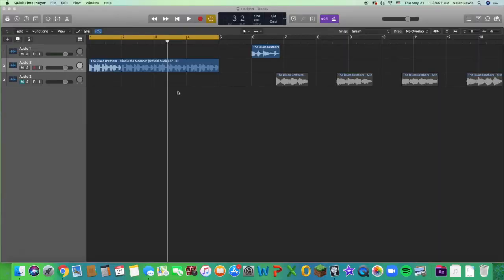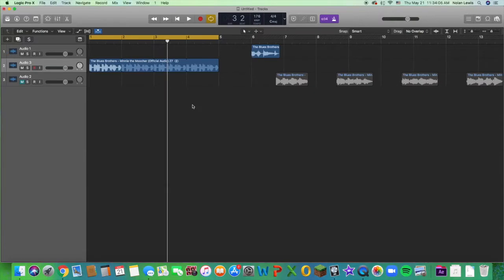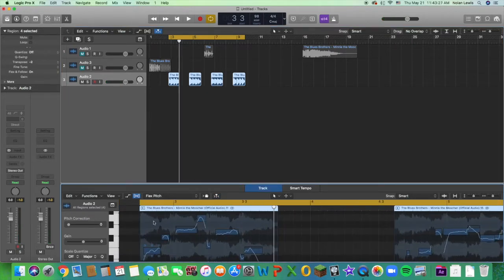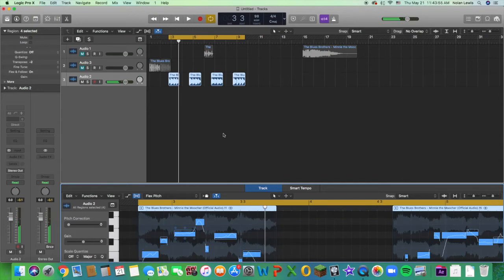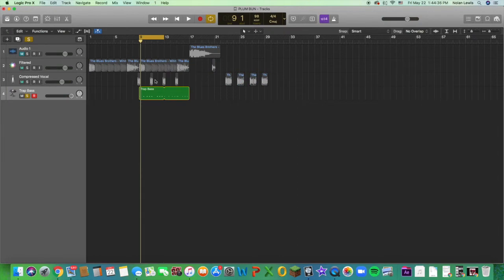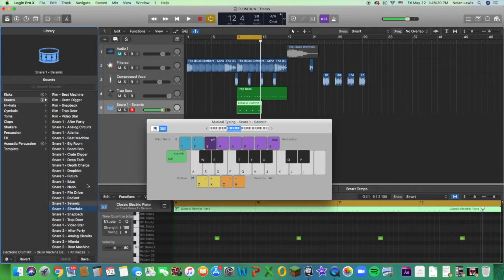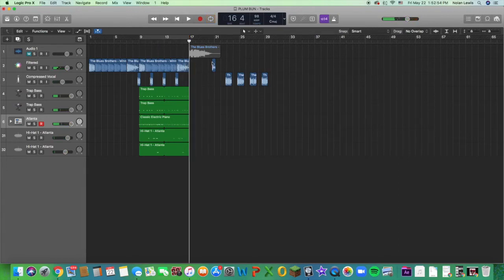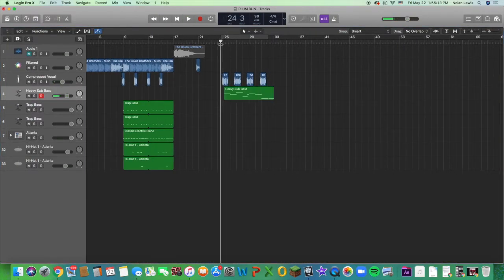Behind the Scenes | PLUM BUN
Here's what went into my production of "PLUM BUN".

The official YouTube channel of independent artist Nolan Lewis.